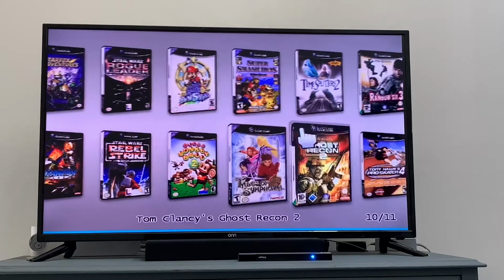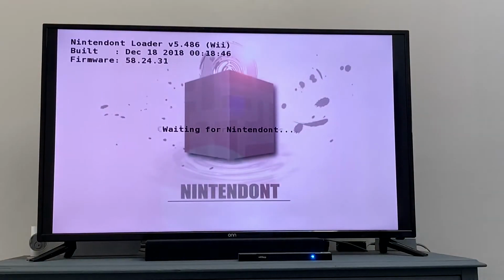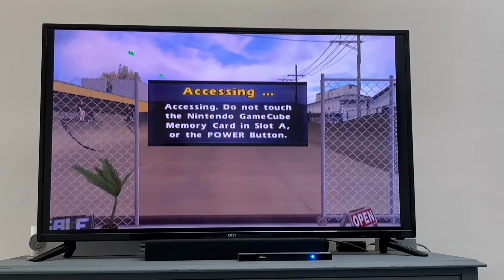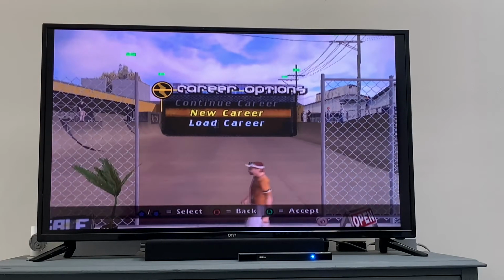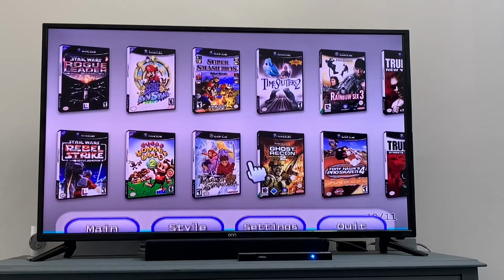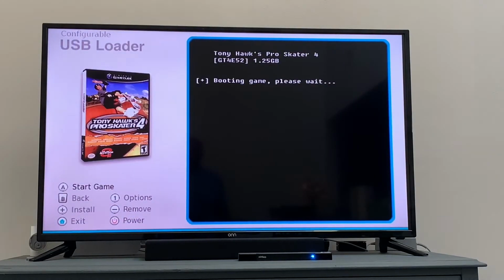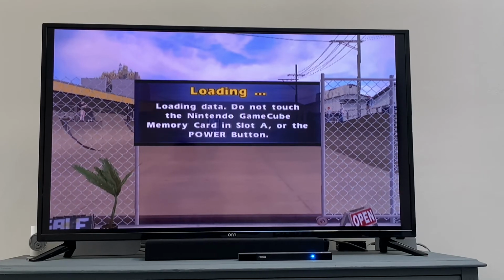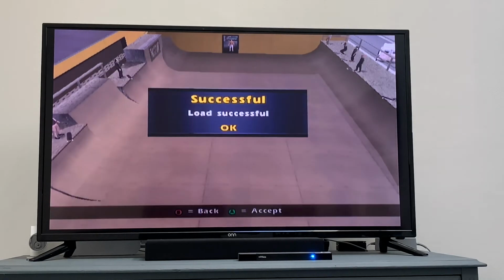How to access Gamecube save data 👀👀👂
This video has been one the making. We go over how to get cfg to read.Your GameCube memory card save data. Most people believe to a malfunction in the wii system. This is false.Once you guys see the method you will be shocked and mind blowing. Signing off

-ANG